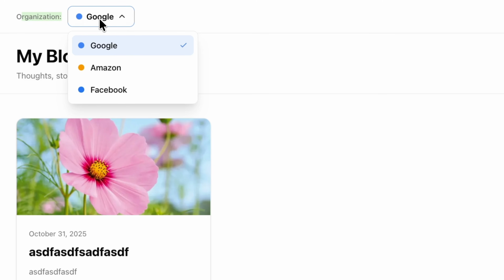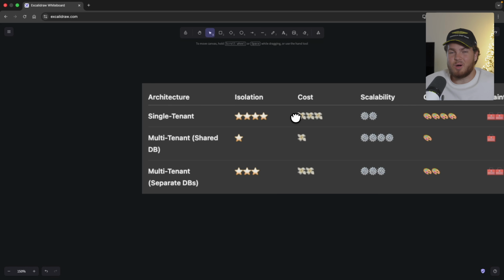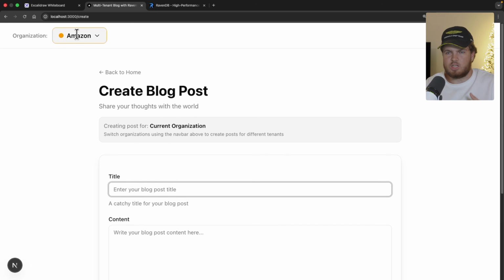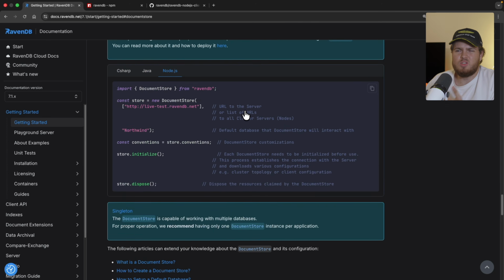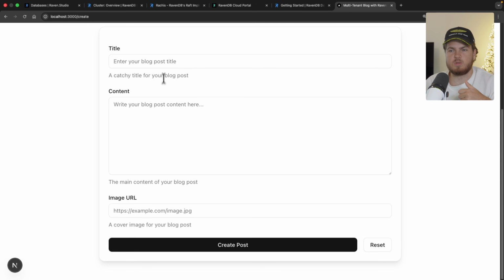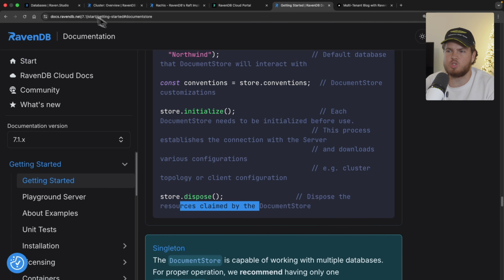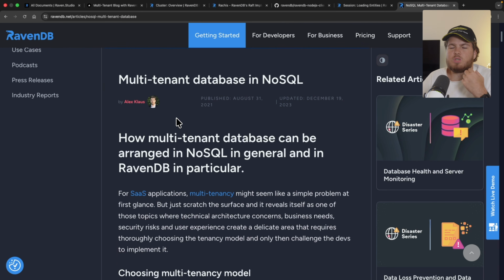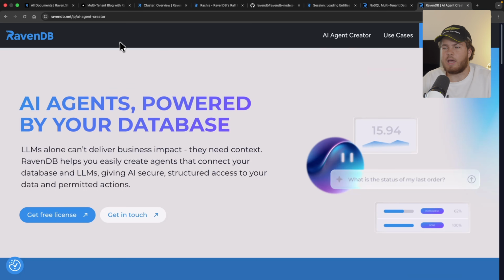Implementing Multi-Tenant Architecture the RIGHT Way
Once you start building your own SaaS, one of the most important concepts you will have to understand and implement is multi-tenancy. Therefore, in this video, we will go through what multi-tenancy is and how it compares to single-tenancy. We will also cover how to design your database, comparing shared versus per-tenant models. And of course, we will also implement multi-tenancy in a real-world application and use the Decorator Pattern to guarantee zero data leakage. To power our database, we will use RavenDB, which offers a very powerful NoSQL database perfect for multi-tenant applications.

Timestamps:
00:00 Intro
01:33 Single Tenancy
04:20 Multi-Tenancy
06:35 Multi-Tenant Database Strategies
09:20 Comparing Tenancy Architectures
14:08 Creating a Multi-Tenant Application
16:00 Setting Up the Database
33:00 Data Separation (Tenant ID)
42:00 Data Separation (Decorator for Security)